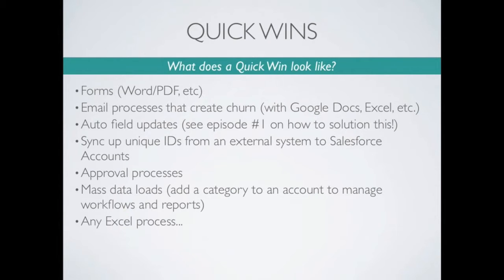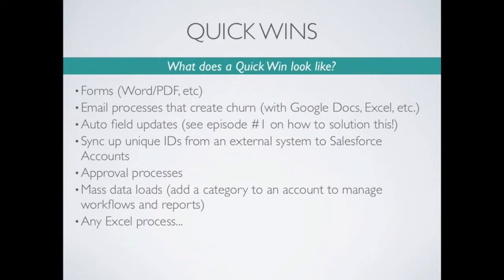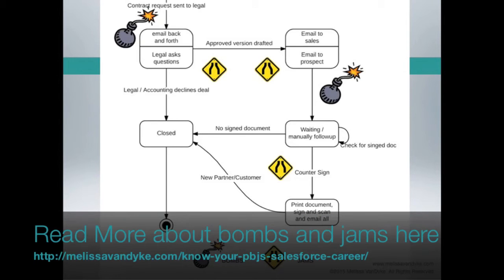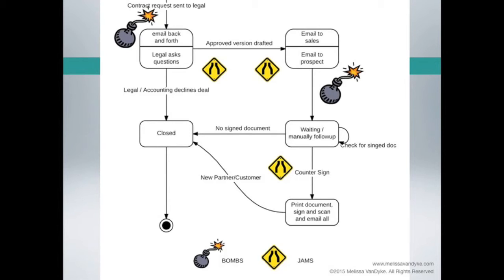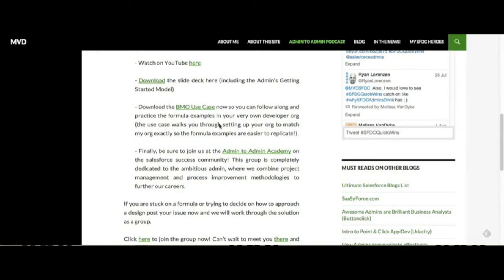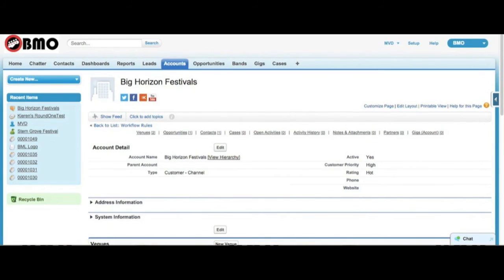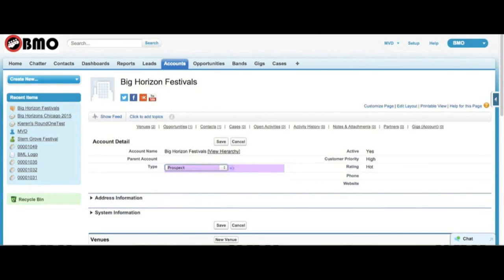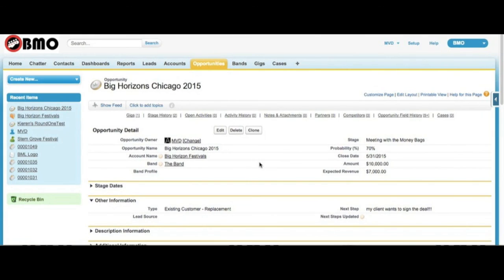Salesforce Admin to Admin Academy Ep2: Quick Wins and Picklist Formula Demo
The Admin to Admin Academy is dedicated to the ambitious salesforce.com administrator! Focused on combining project management and process improvement methodologies to further our careers. Whether you are a salesforce admin or an administrative assistant (or other administrative role) if you are working to customize your salesforce org these skills can help you focus on what is important from a business analyst/process owner perspective.

Episode #2 is all about quick wins, how to identify them and get started documenting the current state to get stakeholder buy-in. Also, we always end each episode with a formula example: for this episode we walk through a picklist validation rule using the NOT function and the ISPICKVAL function!

Please join us on the success community at the Admin to Admin Academy Group to post questions or comments about this episode!

Here is a quick link to the Admin to Admin Academy on the success community